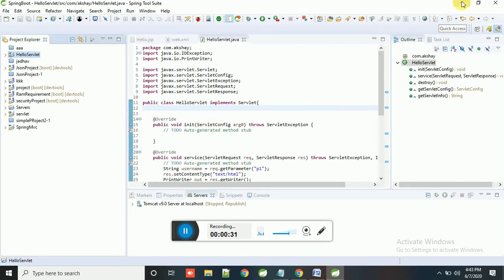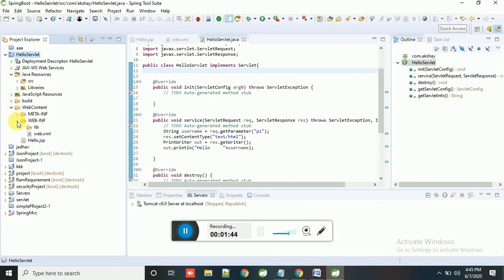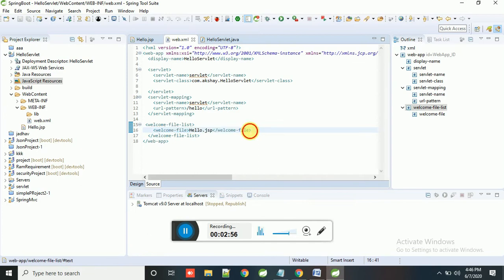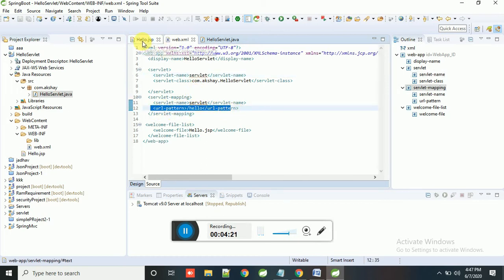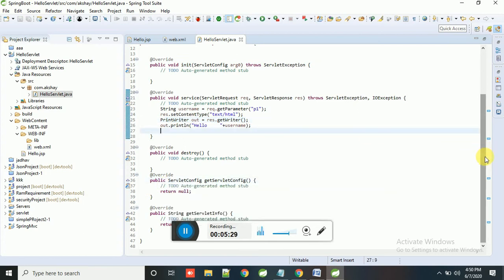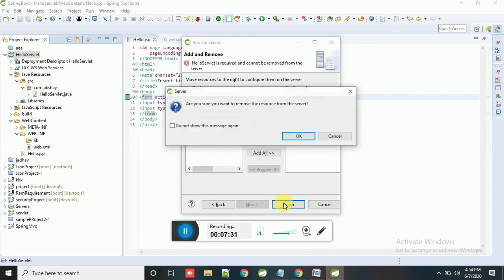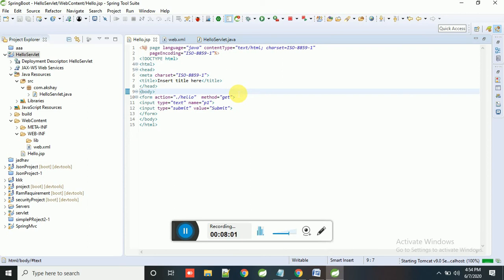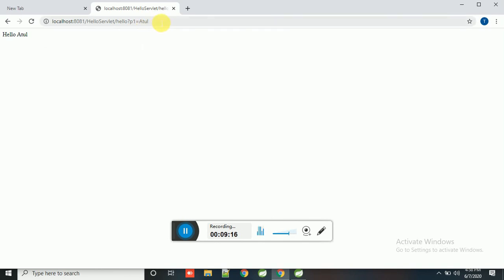How to write servlet in advanced java practical example.